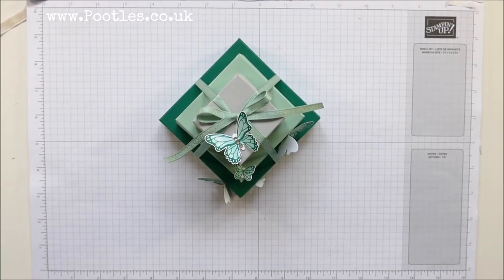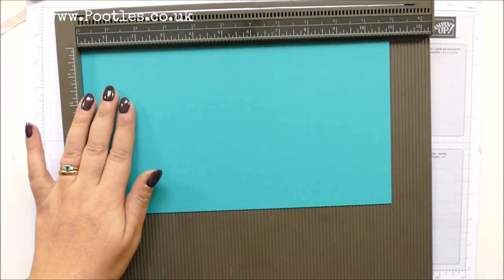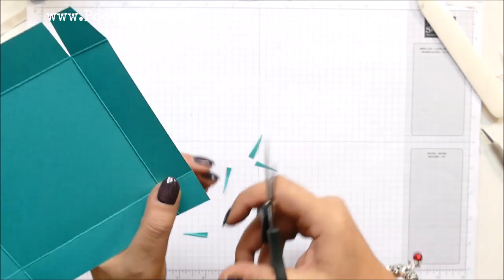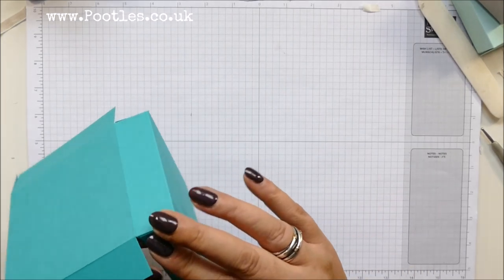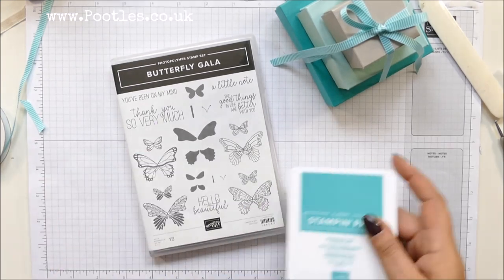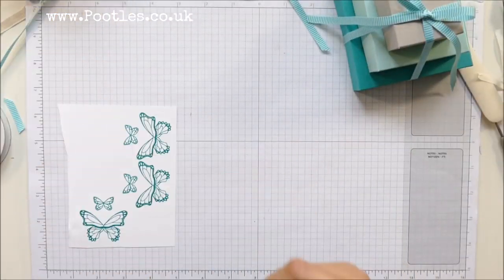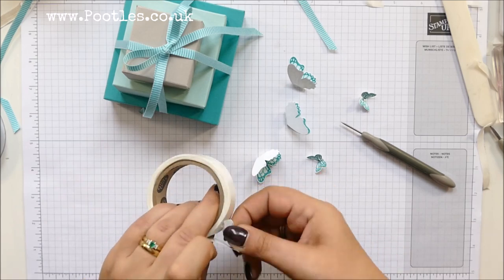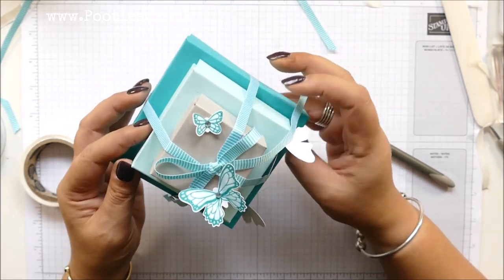Stampin' Up! Butterfly Gala Stack of Boxes